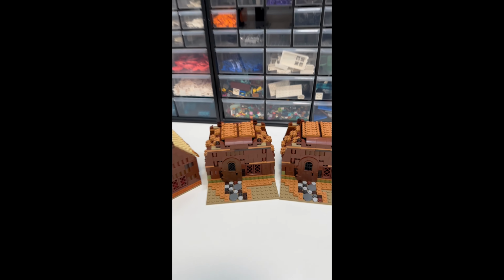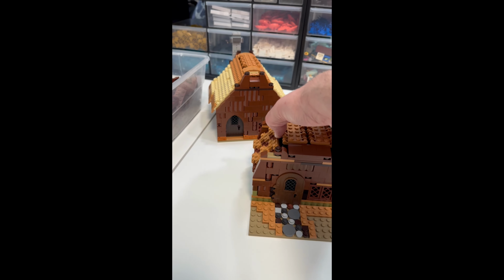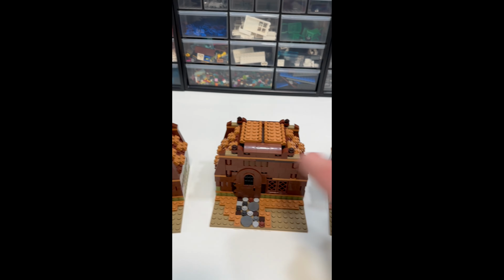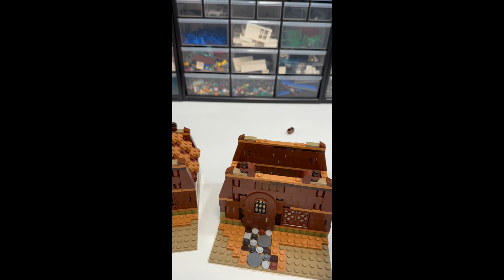Lego 2024 new Medieval Project…. Houses for Villagers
Simple. Having Fun with Lego